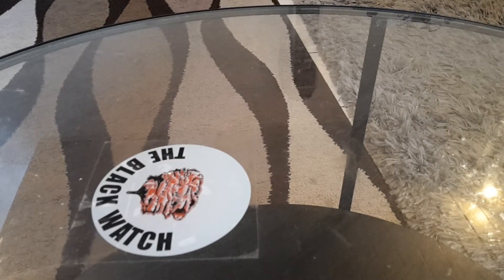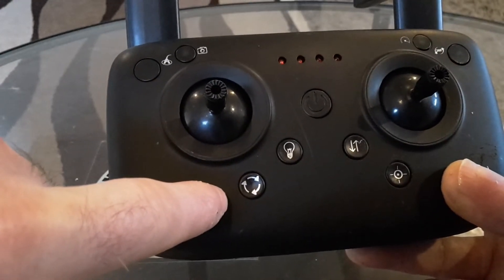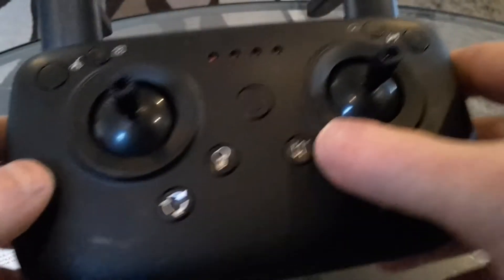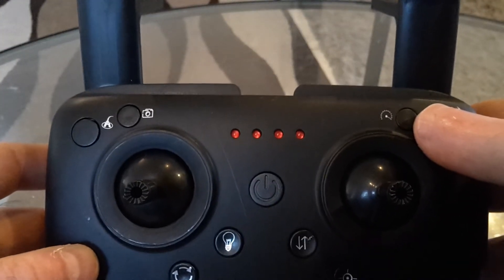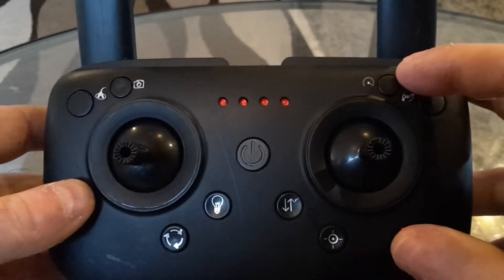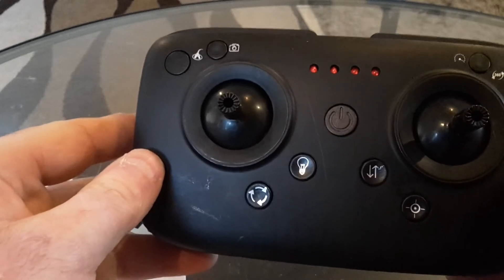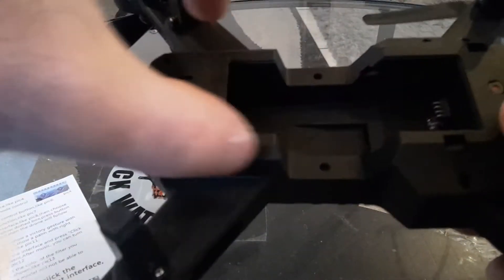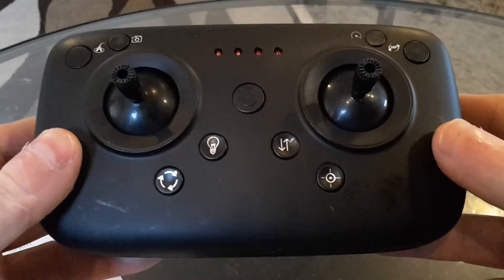Dji drone controller Setup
More on the dji drone controller